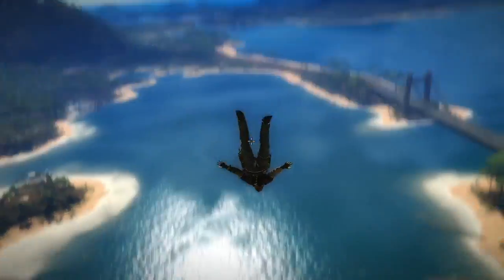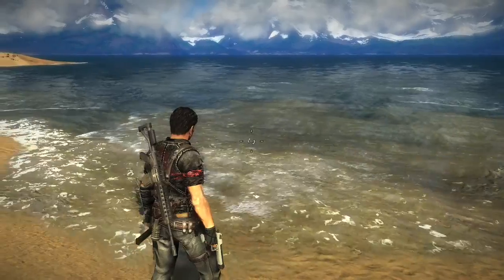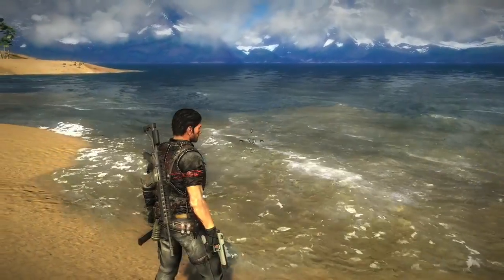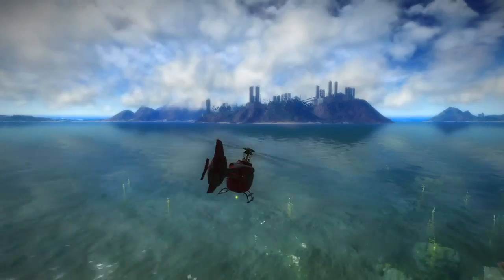Just Cause 2 NVIDIA PC Added Features (HD Video)